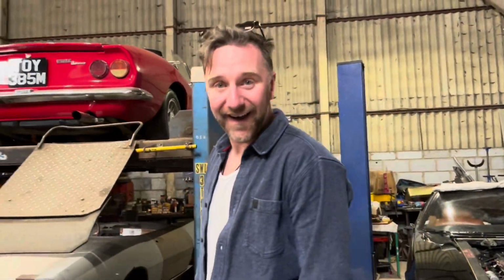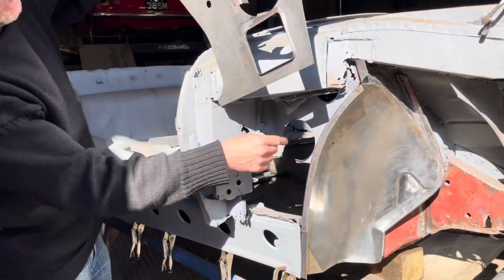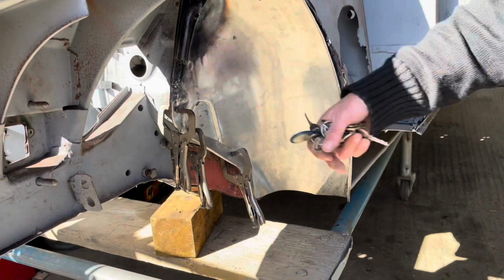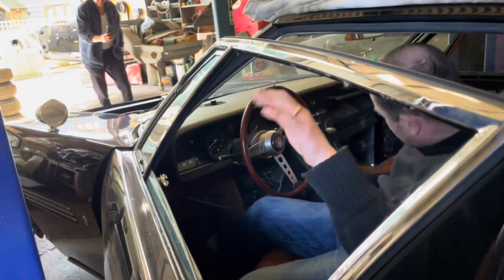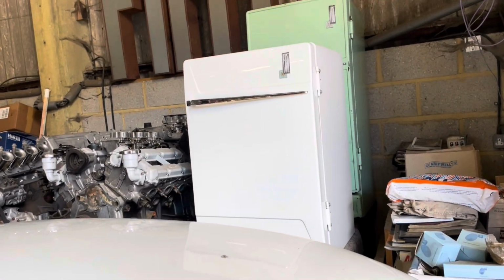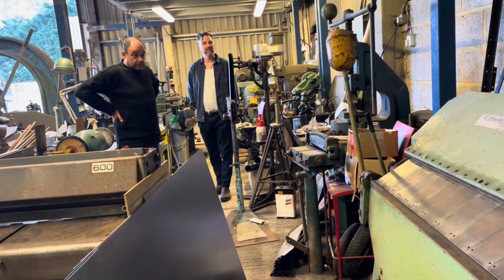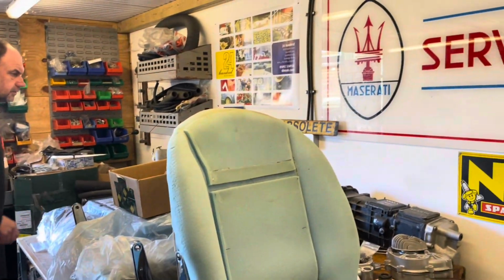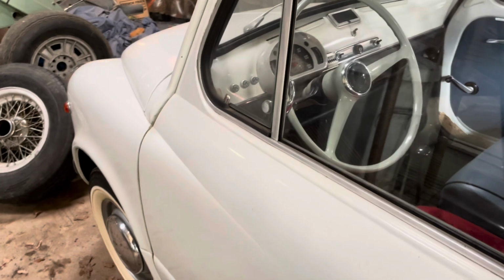Visiting the one man factory Marks Italian garage!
I finally get to visit Mark, this guy is a real one man band restoration shop! Check out his channel at @marksitaliangarage and many thanks to @ThatsClassiccars for coming along.